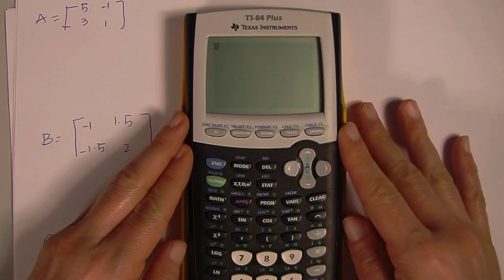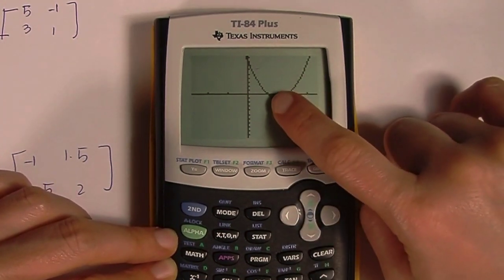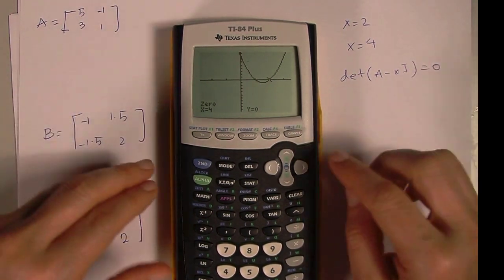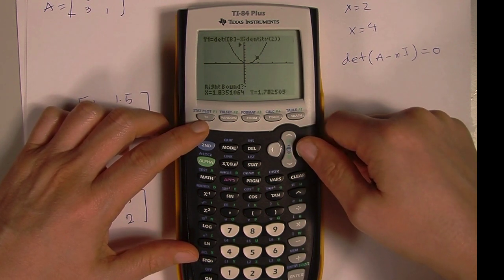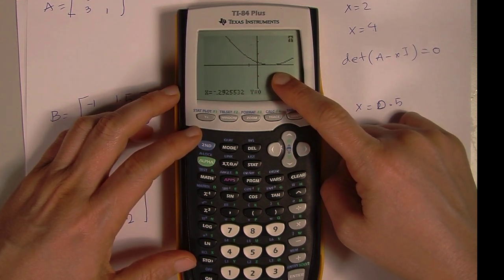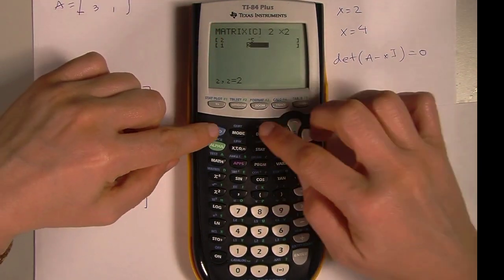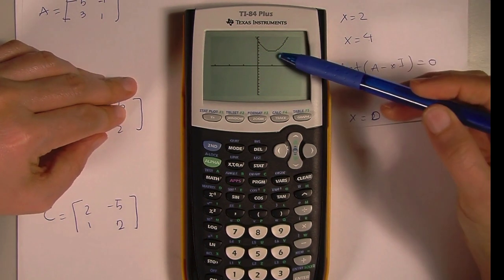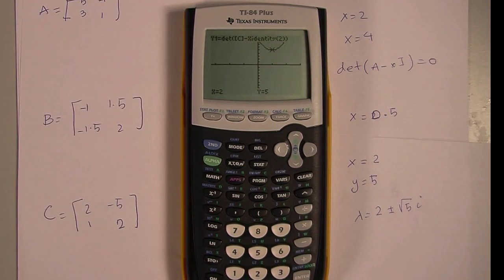Graphing Calculator 4 mp4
Graphing determinant in TI84. Finding double eigen values of 2x2 and complex eigen values of 2x2.